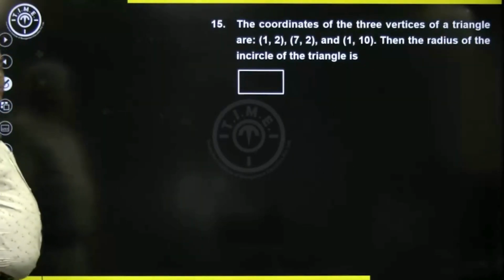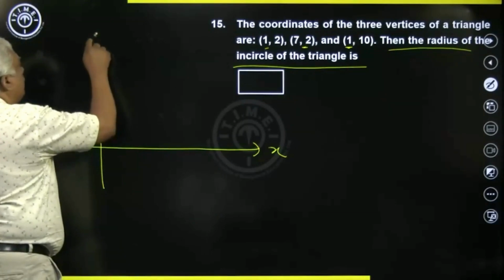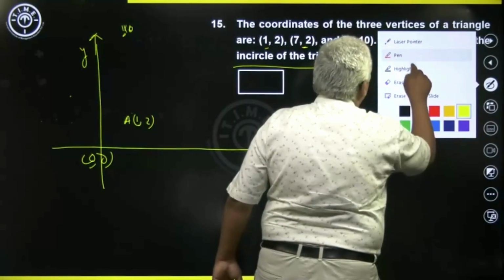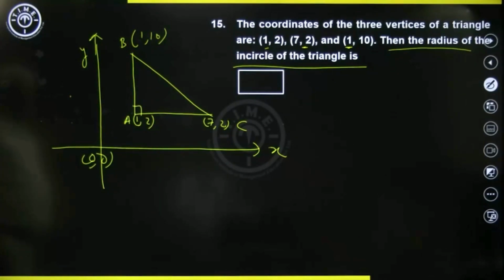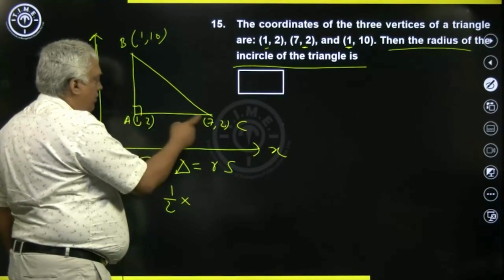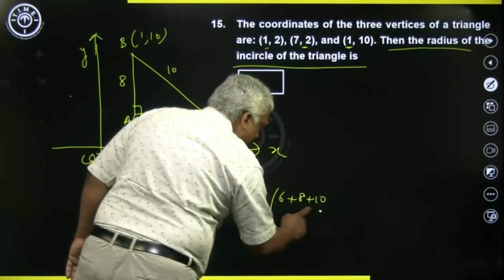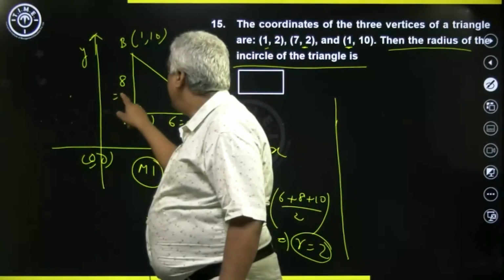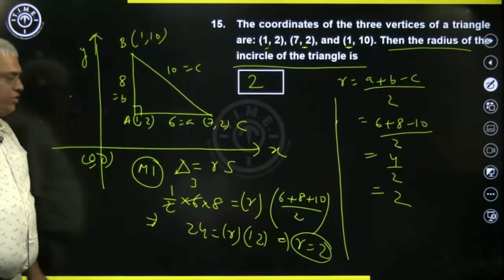CAT 2024 | Geometry – Inradius of a Triangle from Coordinates | Quant Concept Series